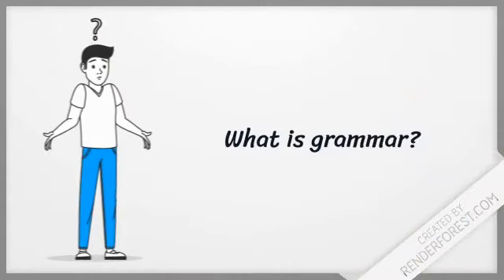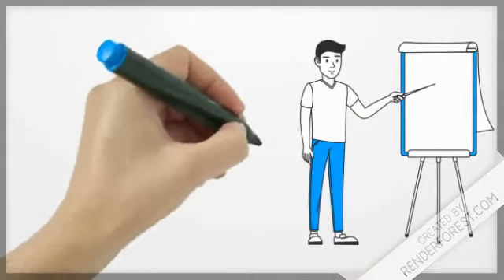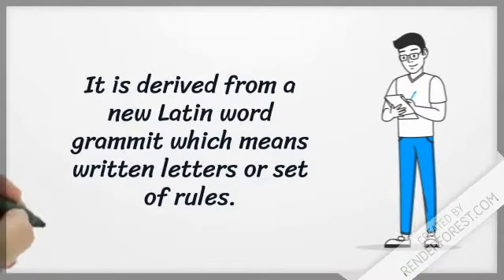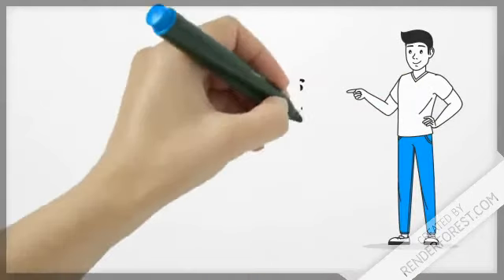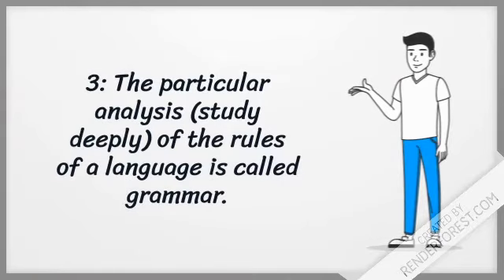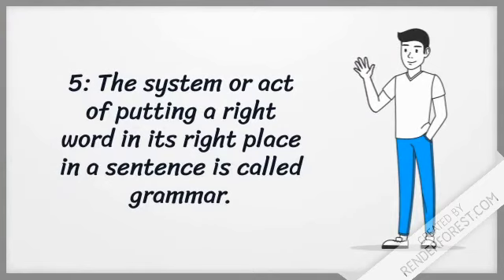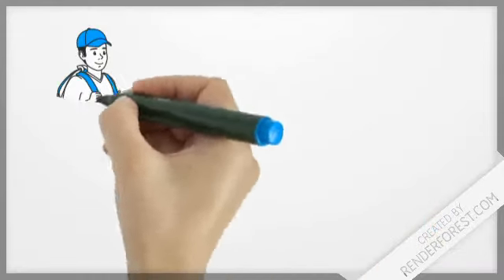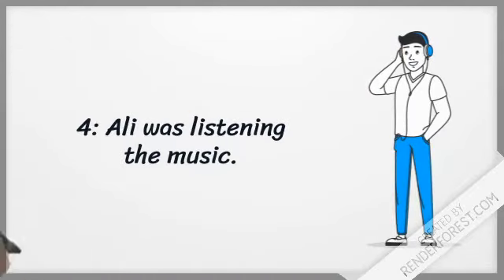What is grammar?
This is a video pertaining to the definitions of grammar.📖

As we know that grammar is a basic thing for learning any language.
Apart from that different languages have different rules. Yet in this video you will learn English grammar.📚

And this is an advance level English learning video.📓

I hope it'll help you a lot if you're serious student of  English language.📝

English language is an international language & it's used all over the globe.🌍

Everybody should learn English language.
Since it's mandatory everywhere these days.

And here you can learn English language from Beginner to Advance level in an extraordinary way.

Pay your heed and learn crucial lectures of English language with fun.

Best wishes & enjoy your lessons.😃